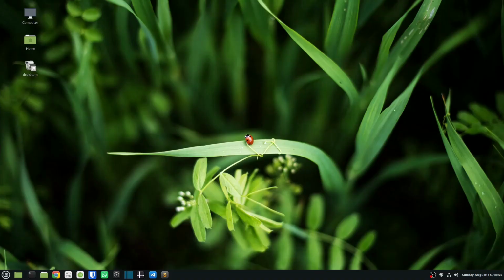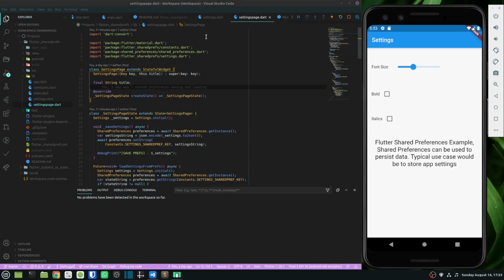Flutter - Use Shared Preferences to Persist Data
Flutter - Shared Preferences
# Persist App Data
# Persist App Preferences
# Save App Data in Flutter
# Persist Settings in Flutter
# Sample Project Below